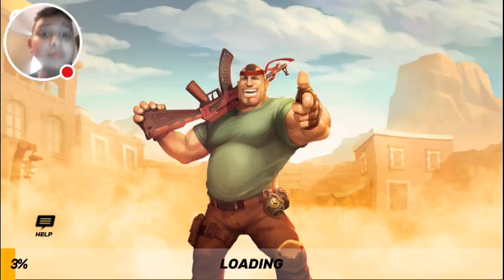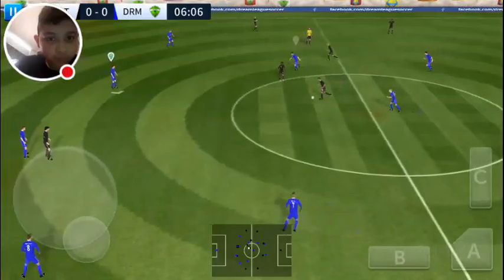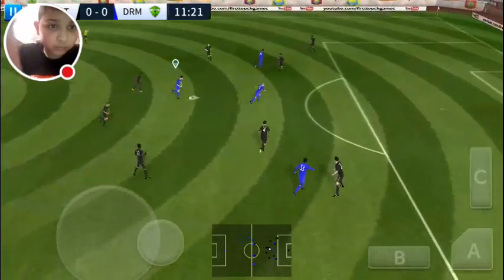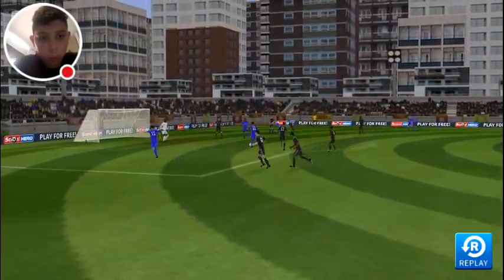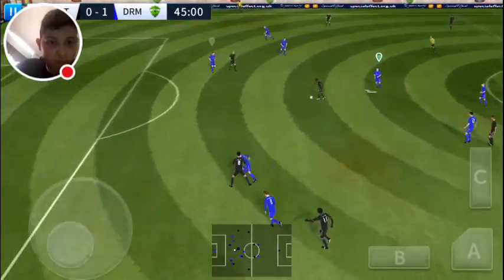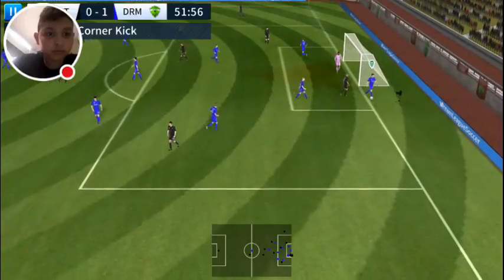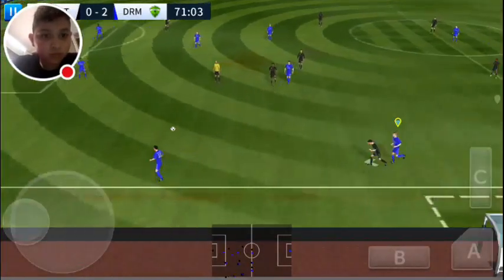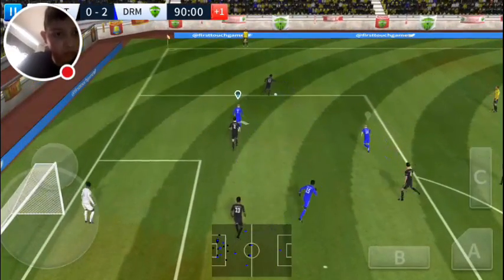My Dream League Soccer 2016 Stream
Watch me play Dream League Soccer 2016!